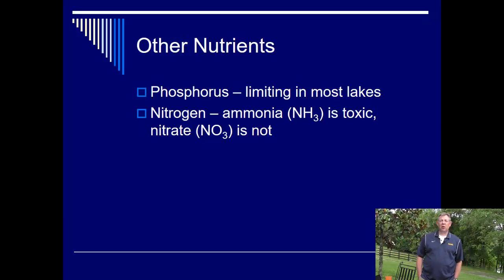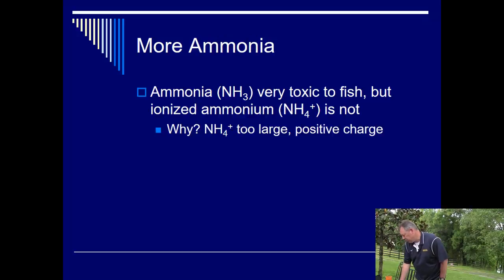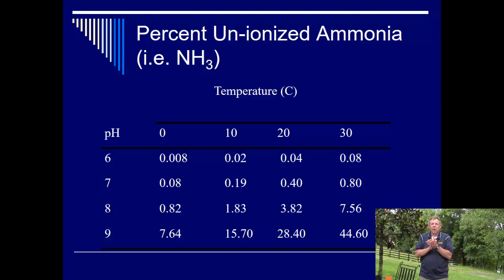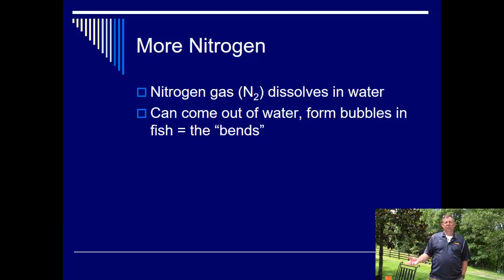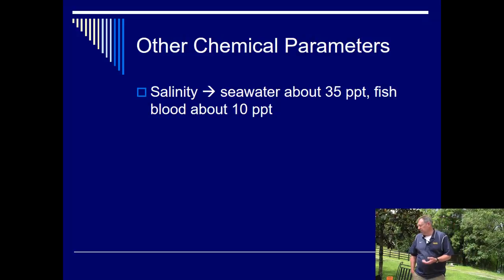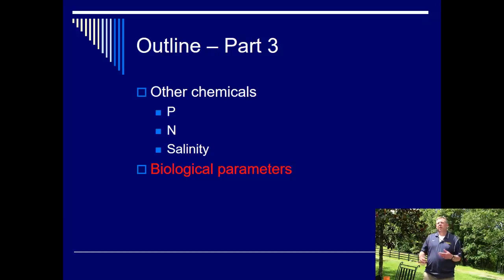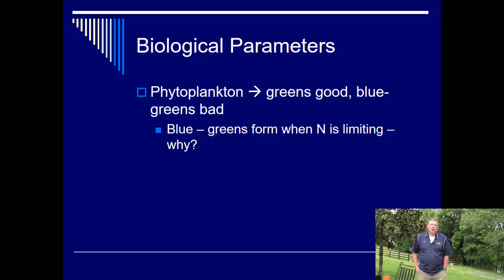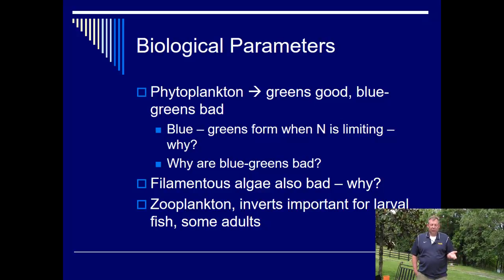Fish Tech Lecture 07d - Basic Limnology Part 4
In this final lecture we discuss phosphorus, nitrogen, phytoplankton, and zooplankton.